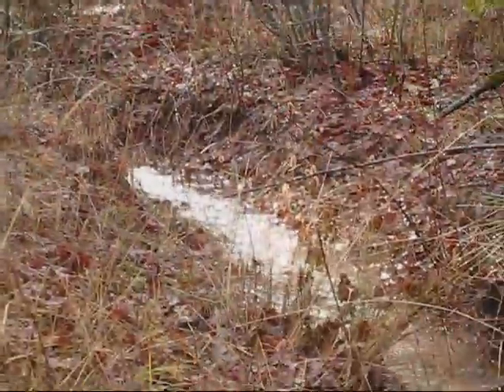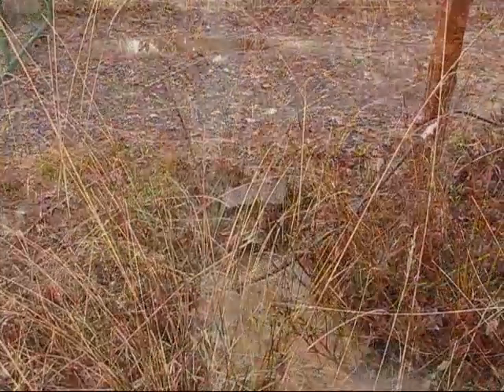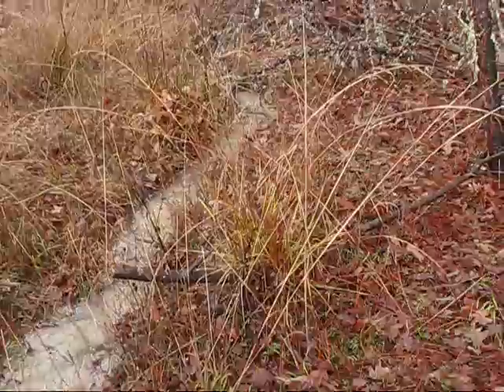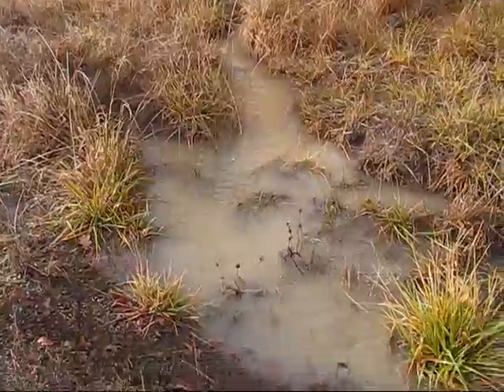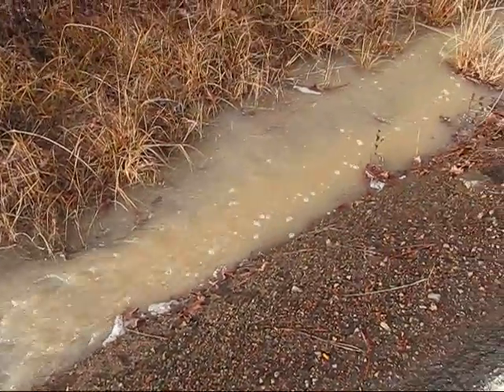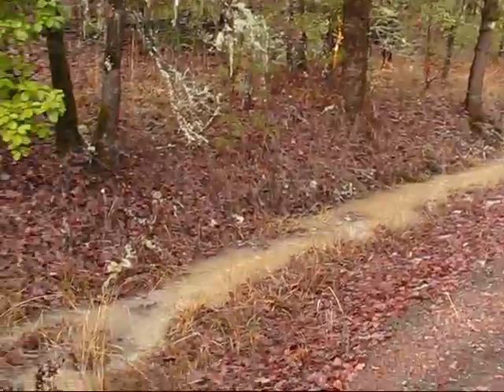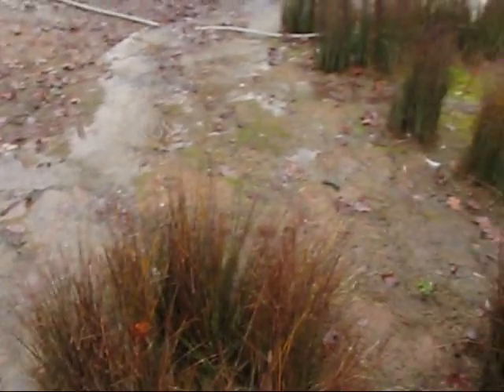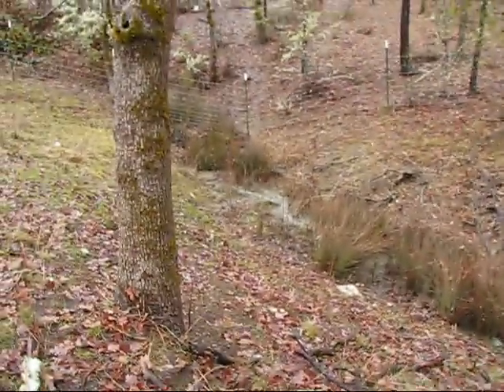HYDROELECTRIC POWER - Part 1 Water Resource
In this episode I explore the various water ways I have flowing through the farm to determine which one is best for installing a water wheel to generate free electricity for my Off Grid system.